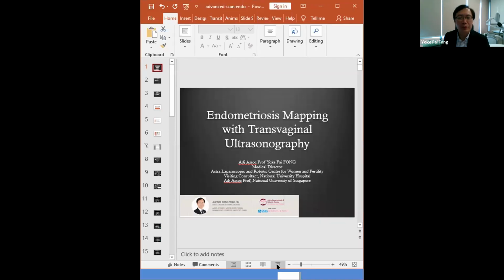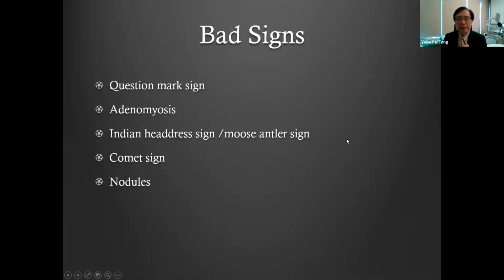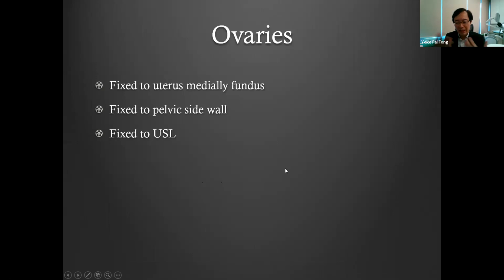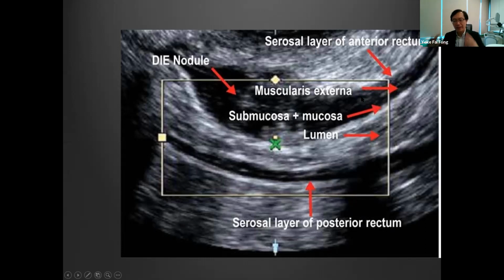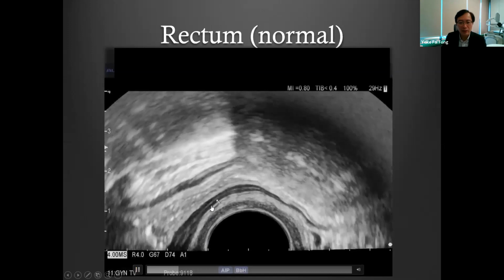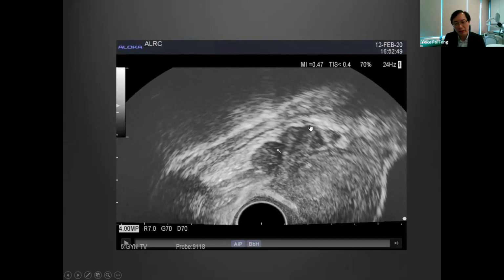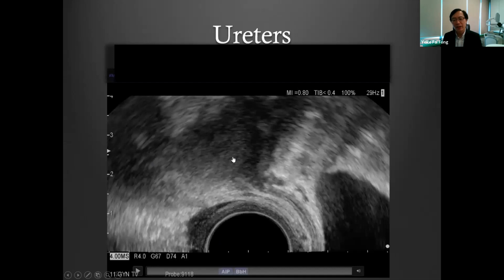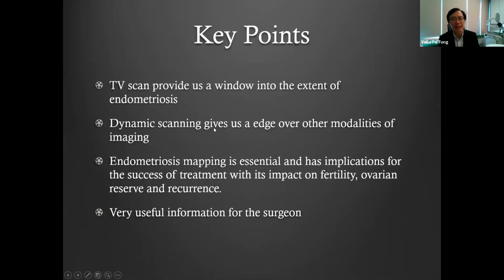“Endometriosis Mapping with Transvaginal Ultrasound” Dr. Fong Yoke Fai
Dr Fong is currently Medical Director of Astra Laparoscopic and Robotic Centre for Women and Fertility and Adjunct Assoc Professor at the National University of Singapore. Prior to this, he was Head of Benign Gynaecology and Minimally Invasive Surgery for 10 years at the National University Hospital, Singapore. He was President of the Obstetrical and Gynaecological Society of Singapore from 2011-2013 and Chairman of the Asia-Oceania Federation of Obstetrics and Gynaecology Minimally Invasive Gynaecologic Surgery Committee from 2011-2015. He also presided the 3rd Congress of the Society of Endometriosis and Uterine Disorders in 2017. His key interests are in Endometriosis, microsurgery, single port and robotic surgery, as well as pelvic floor reconstruction. In his spare time, he enjoys tennis and swimming.